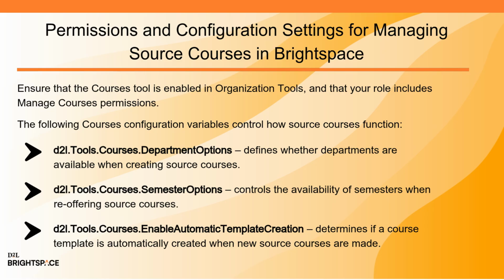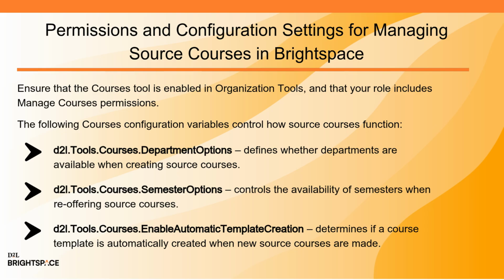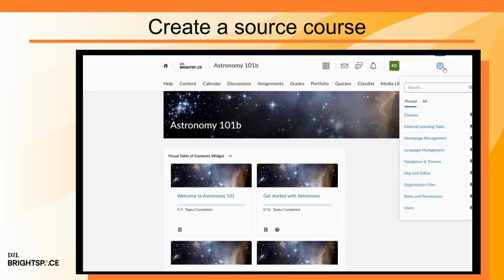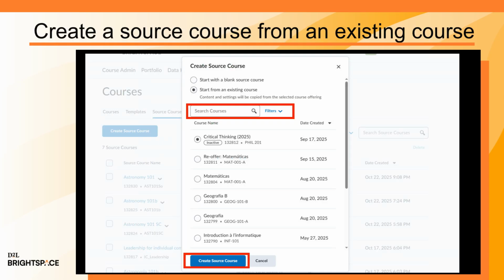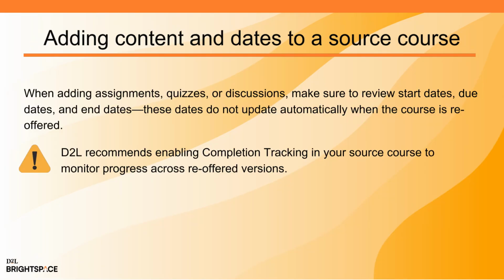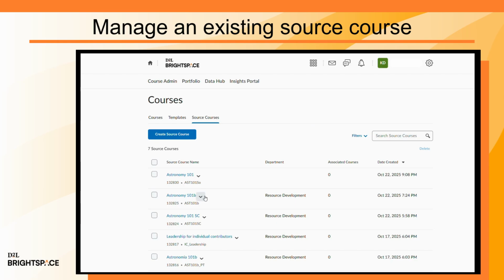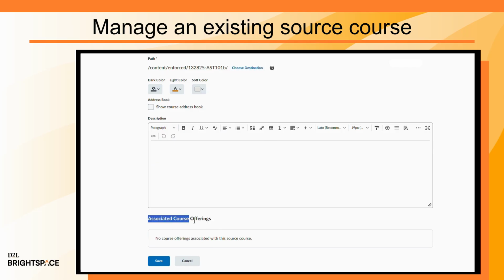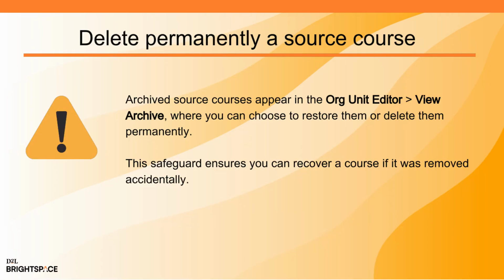Create and manage Source Courses in Brightspace Rev. 2 | Administrator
This video shows how to create, manage, and archive source courses using the Courses tool in Brightspace. Source courses let you build a single, reusable version of a course, making it easier to re-offer, update, and maintain consistent content across multiple offerings.

Chapters:
00:00 Introduction and Overview
00:24 Permissions and Configuration
01:28 Create a source course
02:12 Add content and dates to a source course
02:35 Tool limitations in source courses
02:50 Manage an existing source course
03:27 Archive a source course
03:48 Delete permanently
04:00 Outro